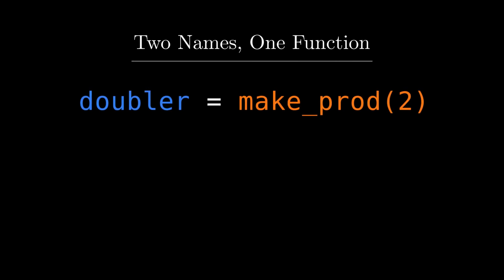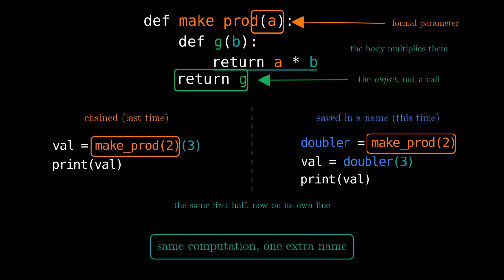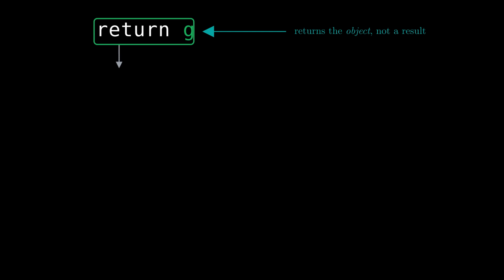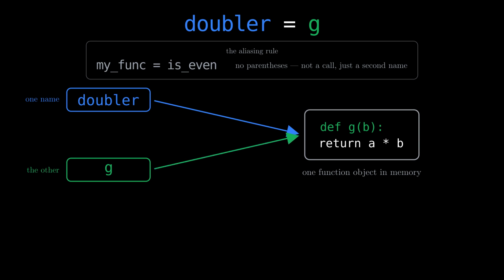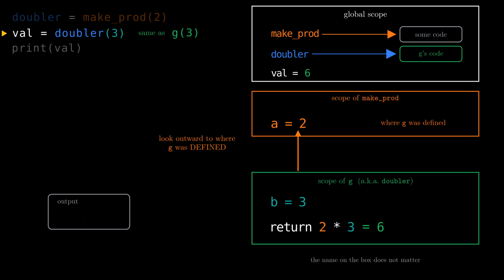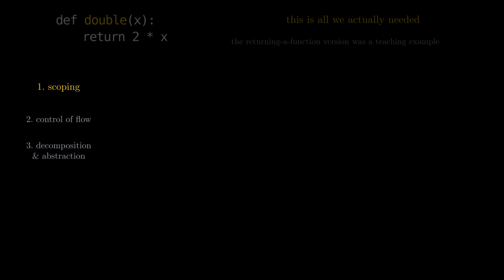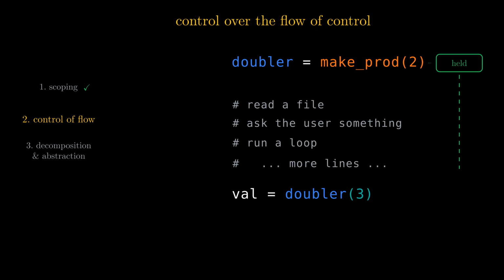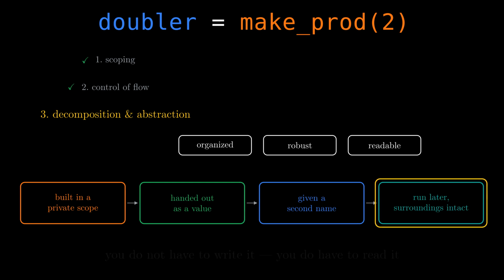Introduction to CS | 12.5: Catching a Returned Function: Two Names, One Object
A function that returns another function looks strange until you split the chain in two. Catch the returned object in a variable, and the memory picture is exactly the aliasing picture you already know: two names pointing at one function object. Then the honest question — why bother at all.

Key concepts covered:
• Splitting make_prod(2)(3) into two readable lines
• A returned function is just a value you can assign
• Two names for one function object, and calling it through either
• The free variable still resolving where the function was defined
• Three real reasons functions return functions: reuse, flow of control, and scale